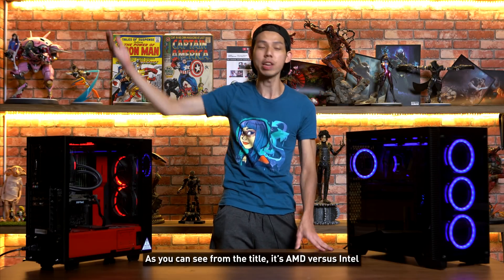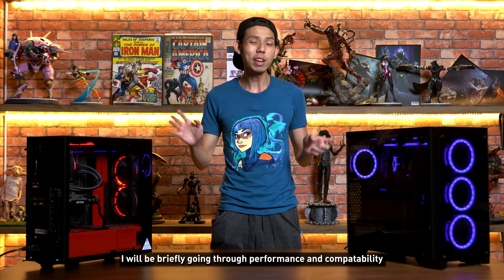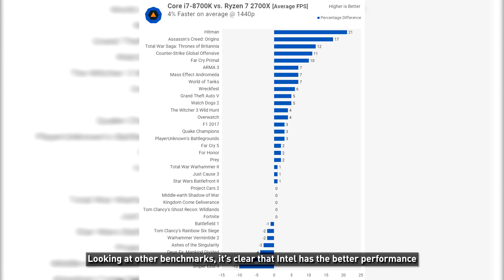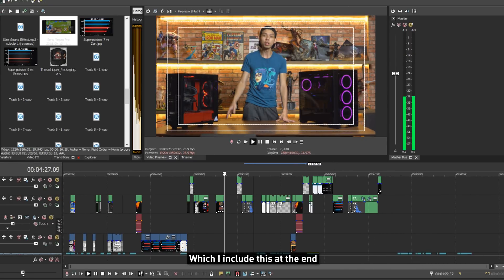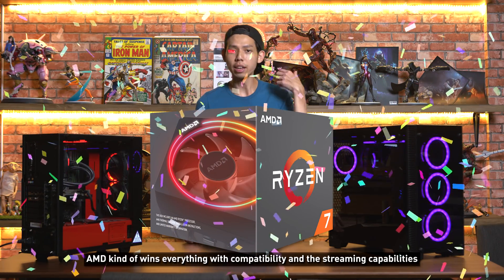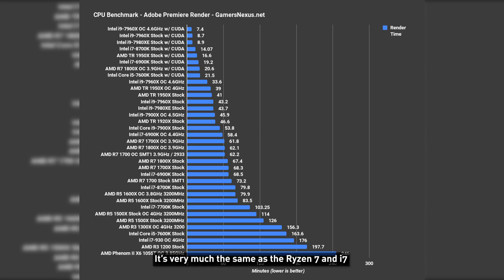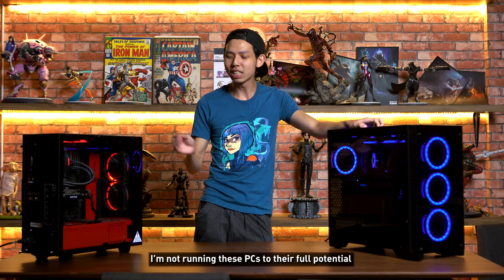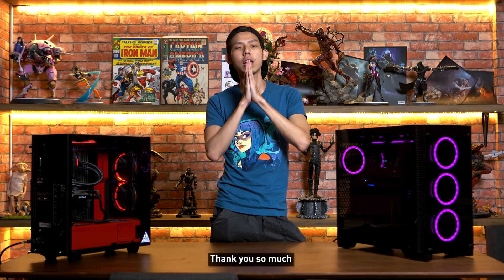NOC Tech: Intel vs AMD! [In Singapore]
In the video, I compared the I9-7980XE with the Ryzen Threadripper 1950X and the I7-8700k with the Ryzen 7 2700X.
Performance, Compatibility and most importantly price.
As prices of PC components are different for overseas. is it the same here than other countries?

ADDRESS
Singapore 911102